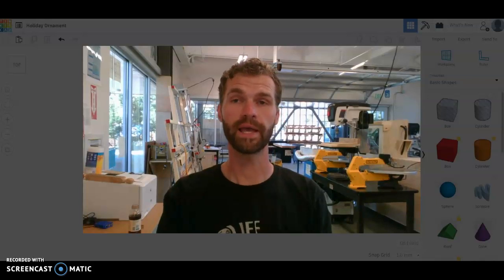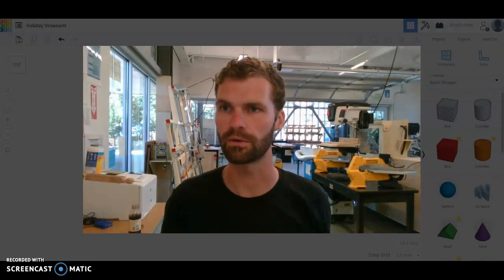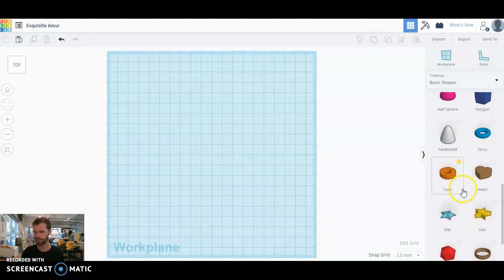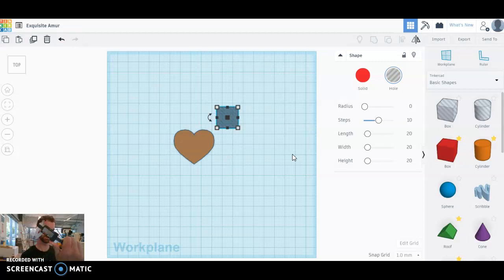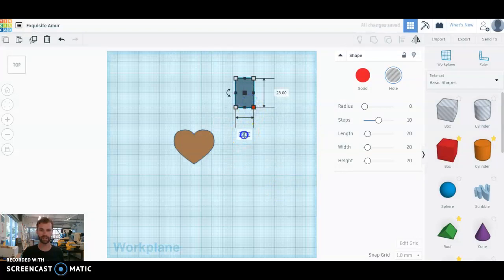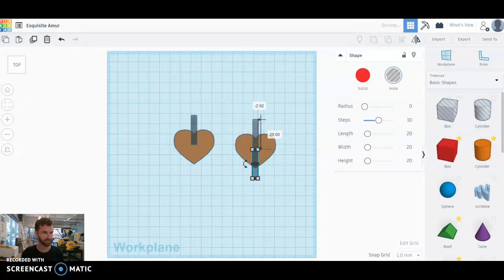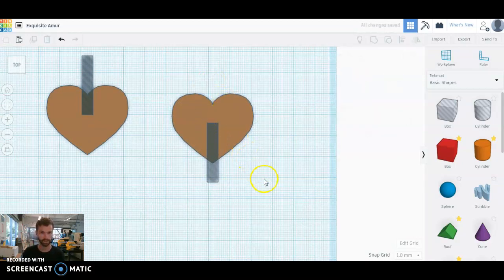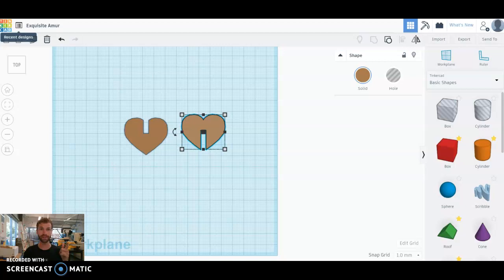3D interlocking pieces - laser - TinkerCAD